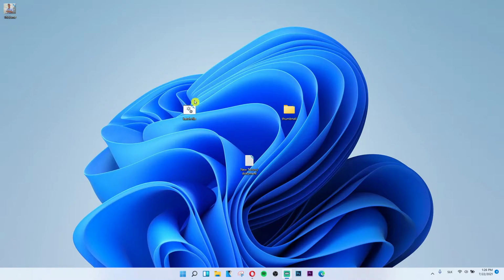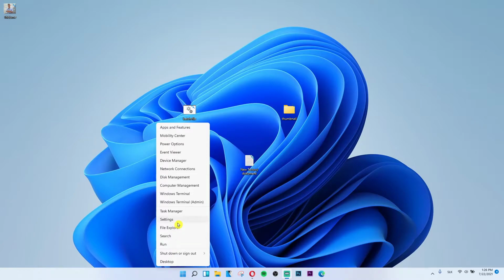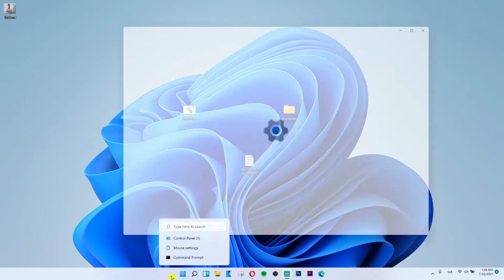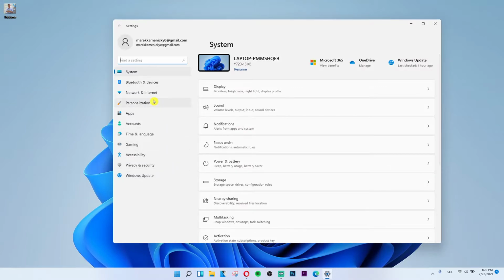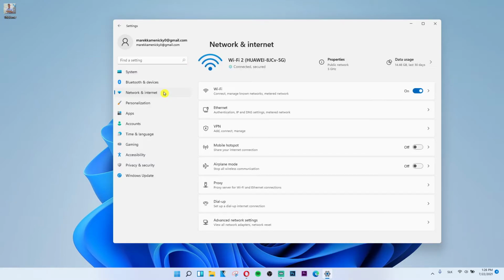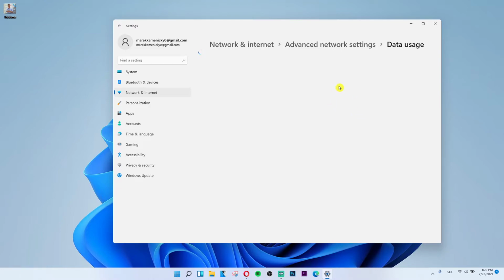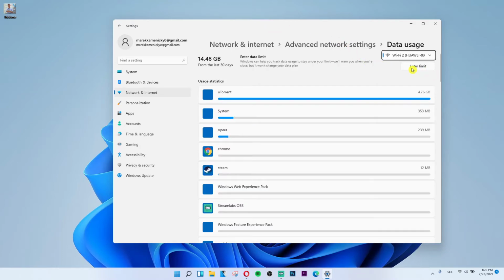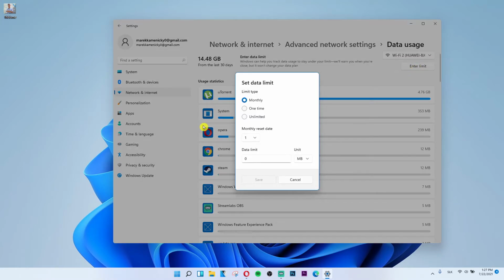How To Set Data Limit For Wifi Connection In Windows 11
In this video you will find out How To Set Data Limit For Wifi Connection In Windows 11

GET AMAZING FREE Tools For Your Youtube Channel To Get More Views:
Tubebuddy (For GROWTH on Youtube):